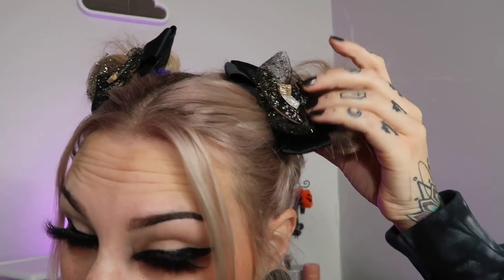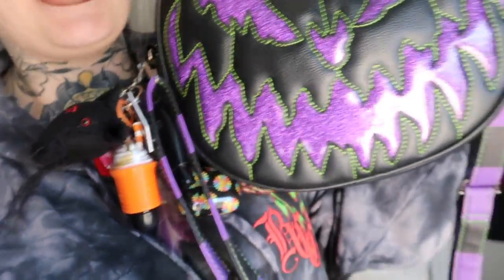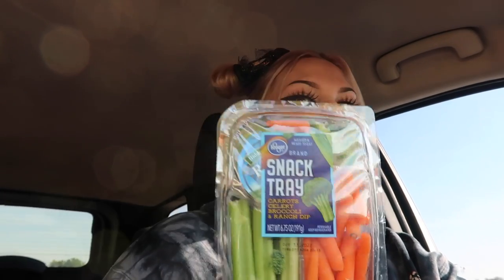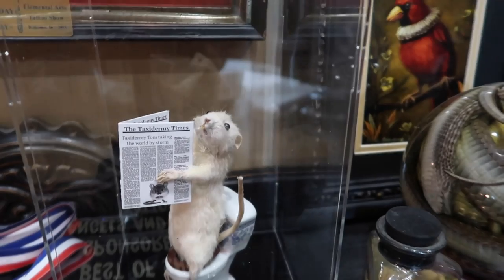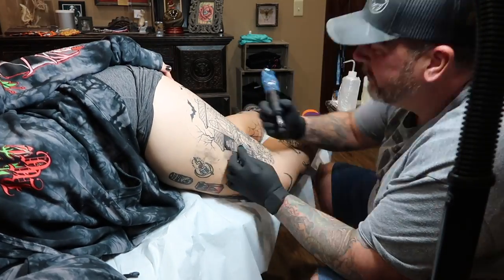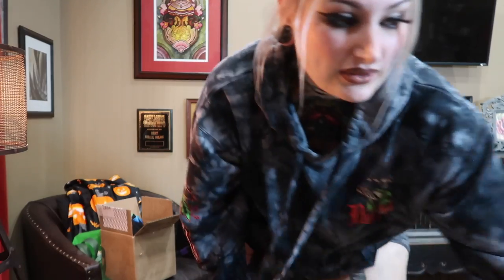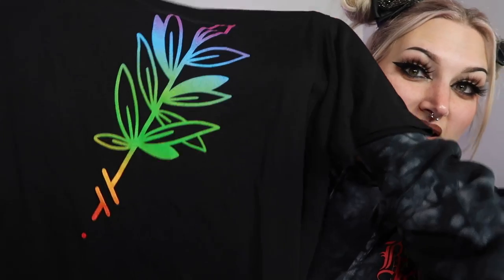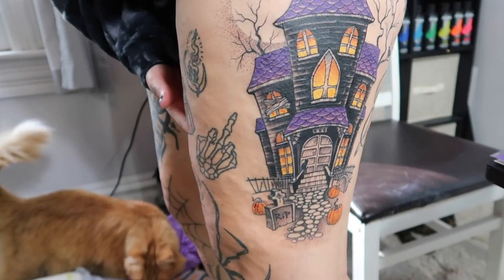Finishing My Thigh Tattoo!